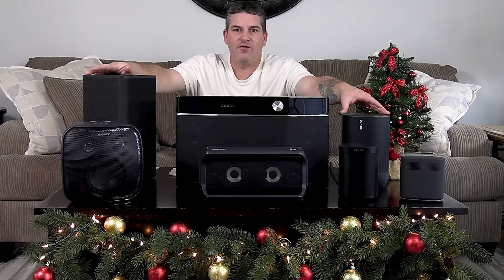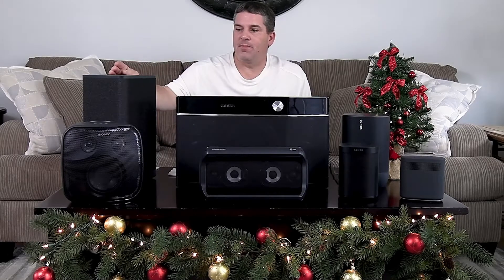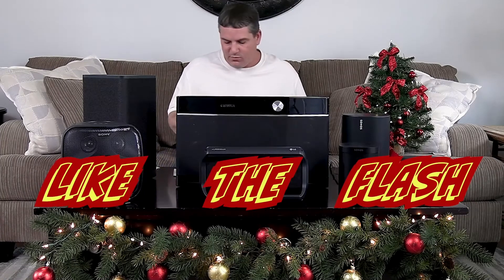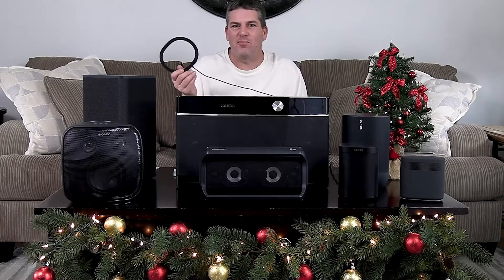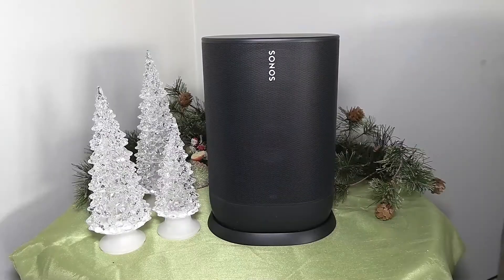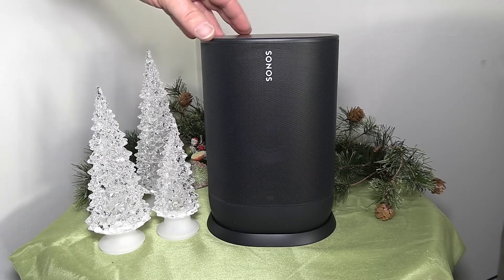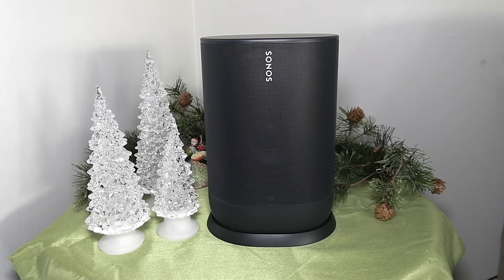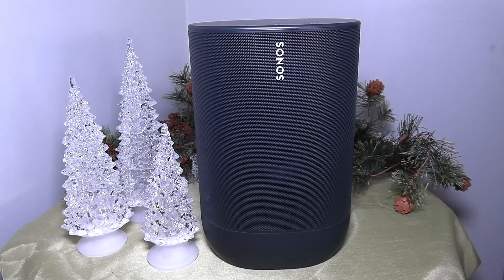SONOS MOVE in depth review and sound Demonstration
We take a look at the Sonos Move and demo the sound. Is it worth the 400 dollar sticker price? You decide.

The Move is a high end rechargeable Smart speaker, you can run the Google home app, stream music through WIFI or via bluetooth.

Pick up the Move here;